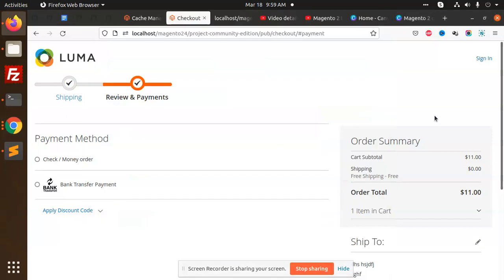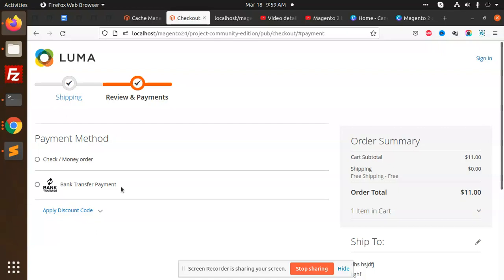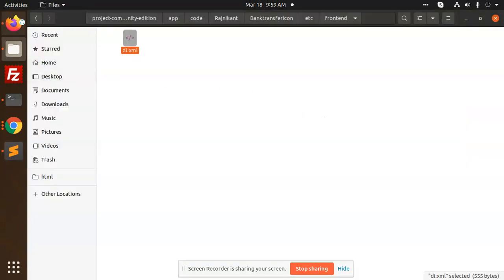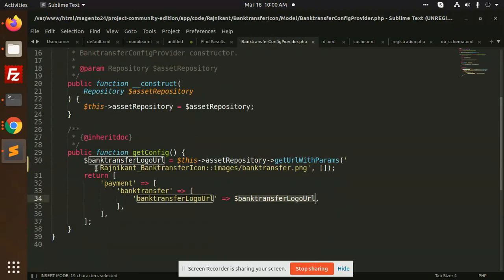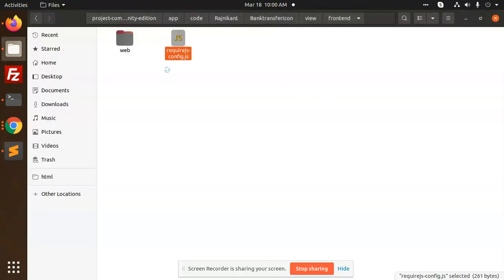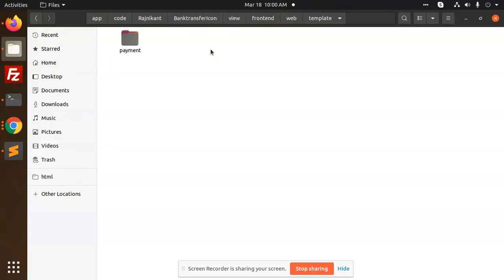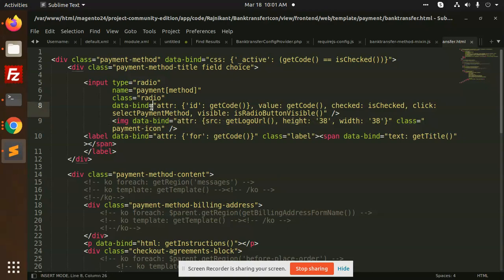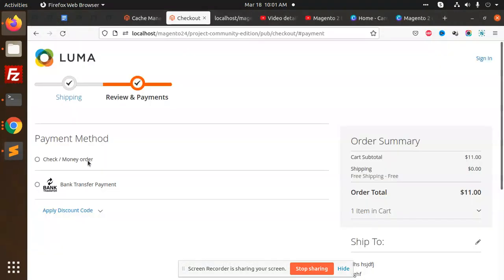Magento 2 How to add image to payment methods in checkout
How to Add Icon to Payment Method in Magento 2 Checkout